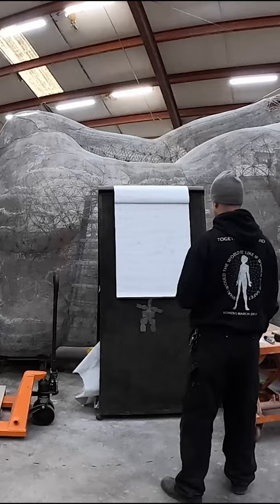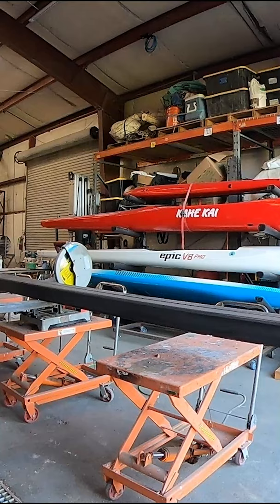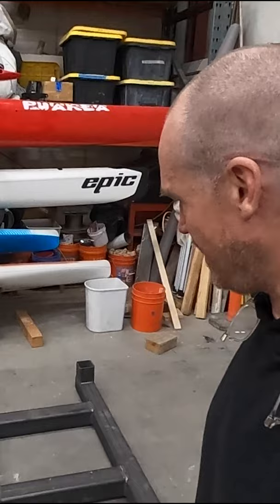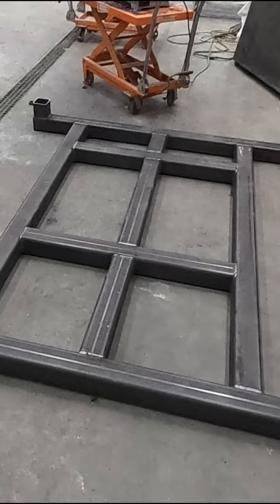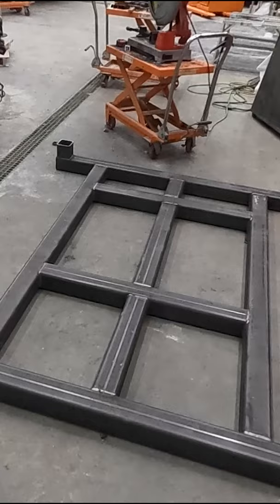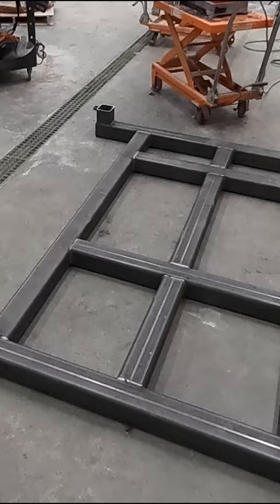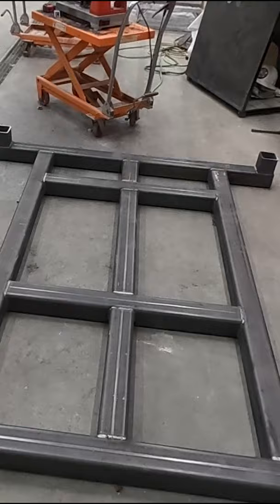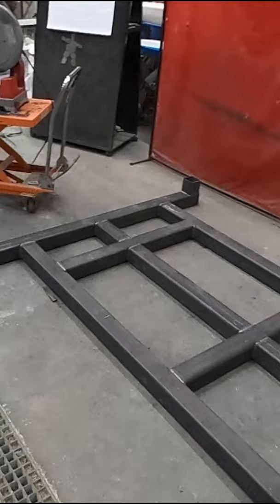Man Lapse-001-Phone version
Test video for a new series of shorts we are making.